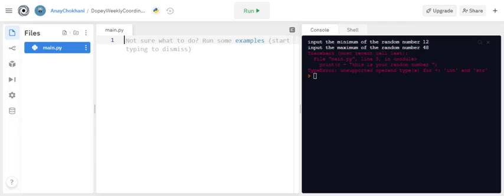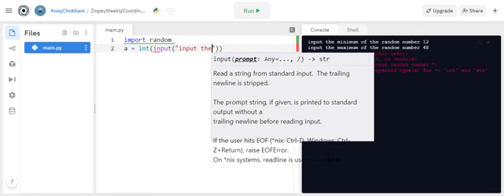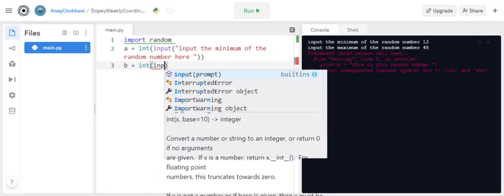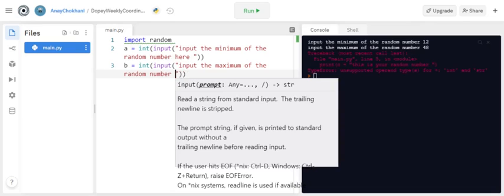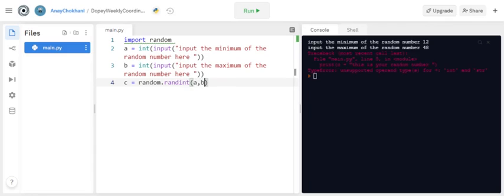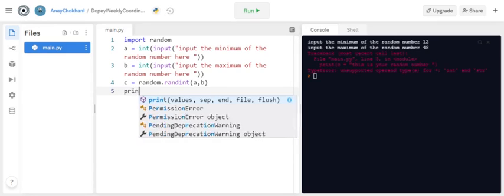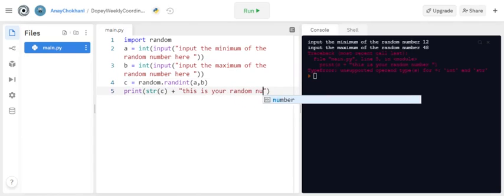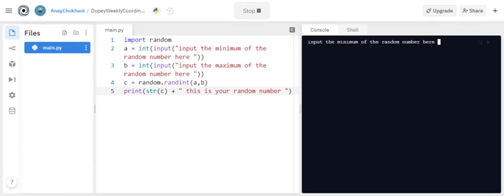How to make a random number generator out of python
This video shows you on how to make a random number generator using the coding language python.